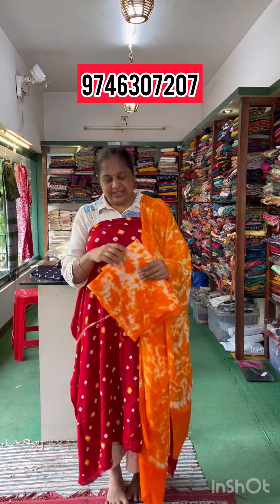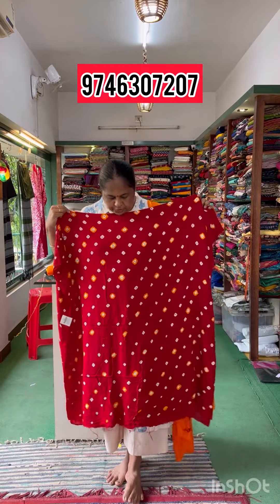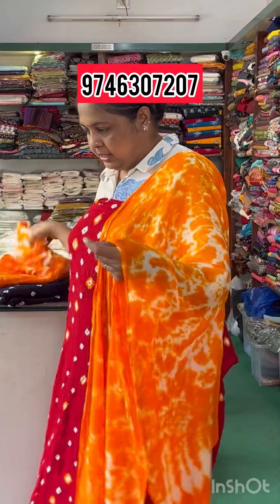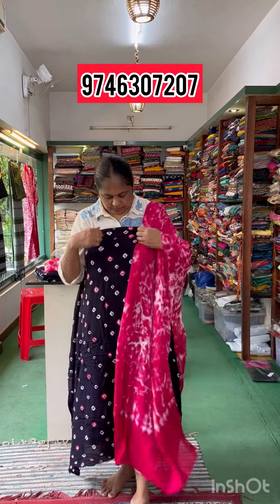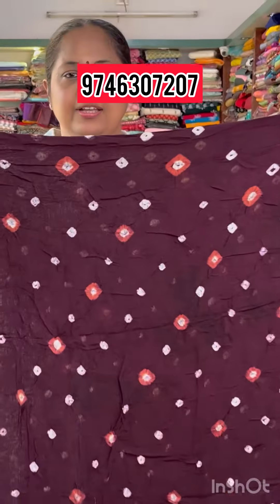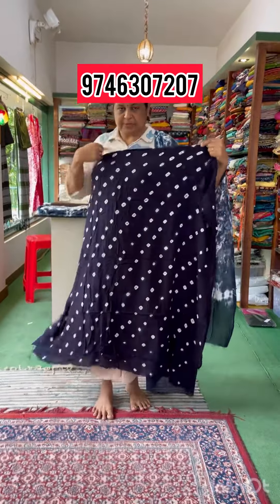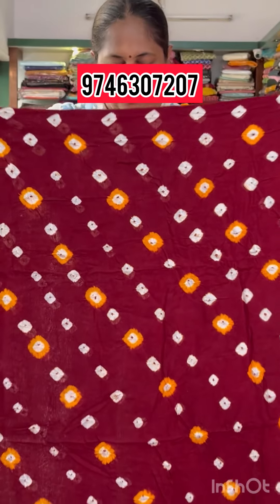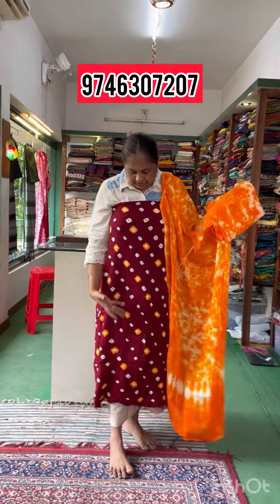🚨FREE SHIPPING!! Cotton rayon affordable bandhini churidar sets!!!